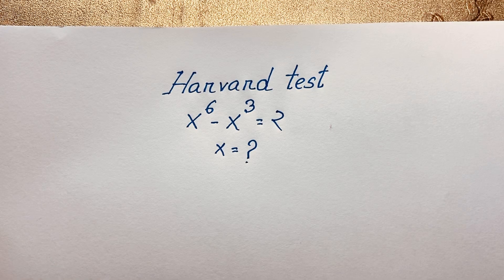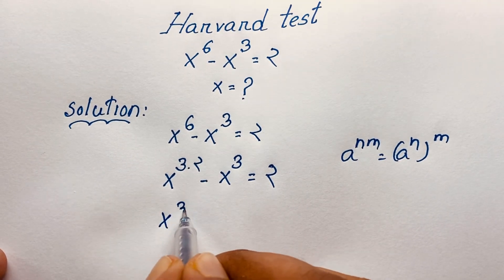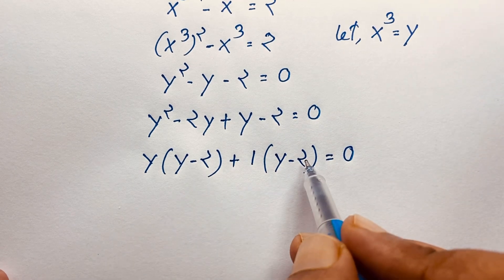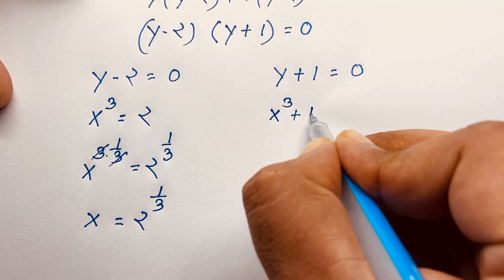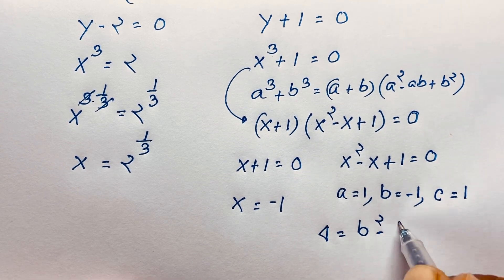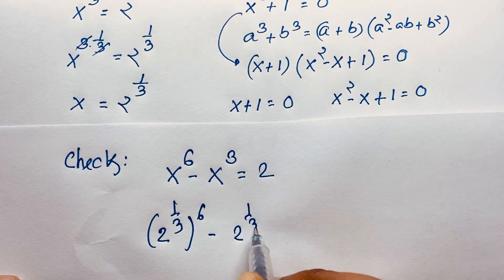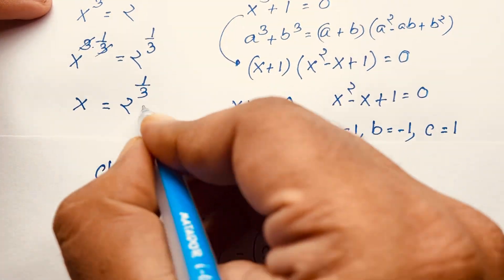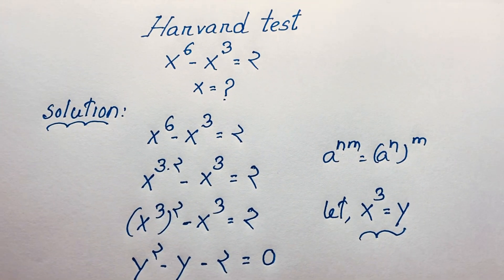Math Olympiad | Can you solve this Olympiad Exponential Equation? | X^6 -X^3 =2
Hello everyone ,Welcome to Rashel's classroom. In this video i solve a tricky beautiful exponential expression. Find the value of x?